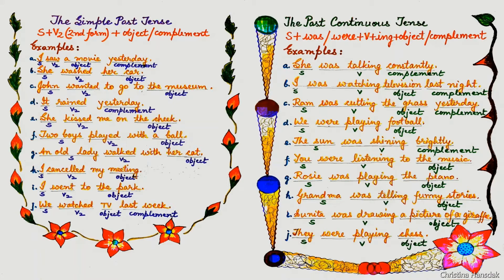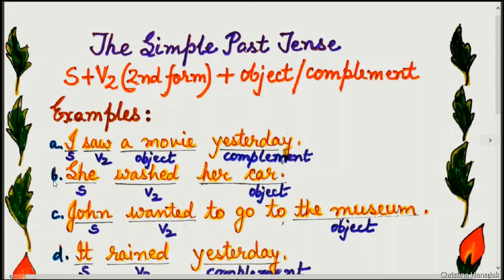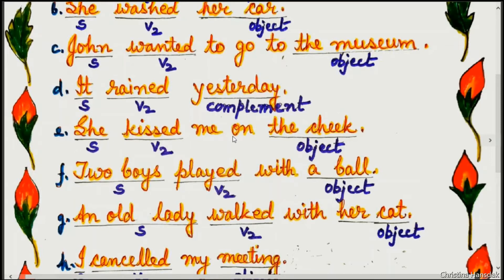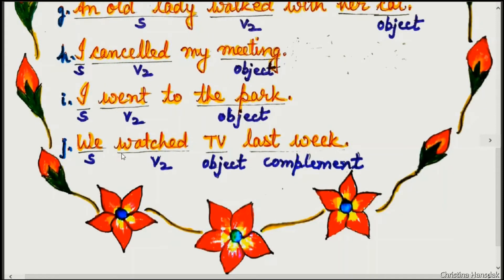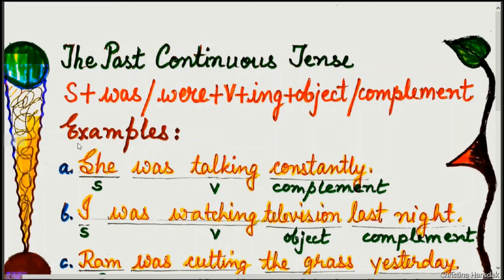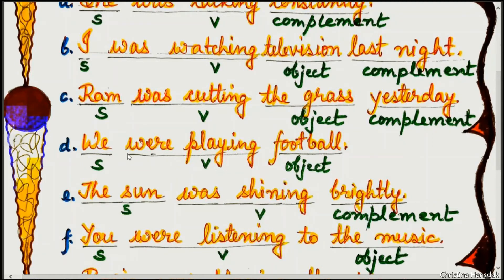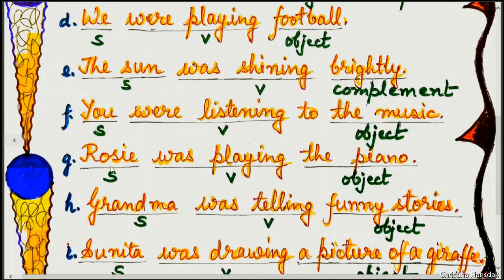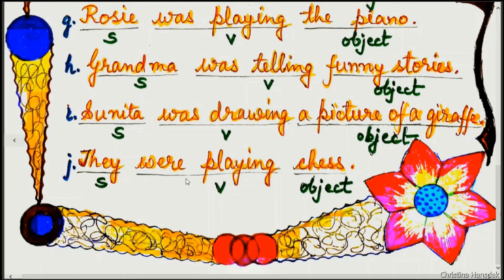Class 6 English Grammar Lesson 9 (Examples of the Simple Past Tense and the Past Continuous Tense)